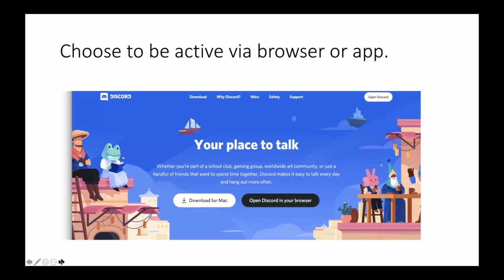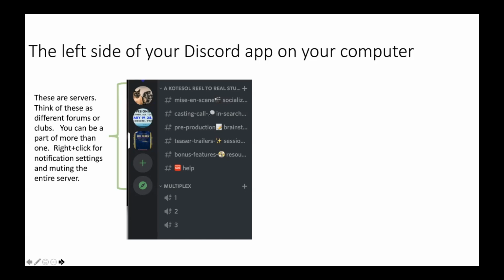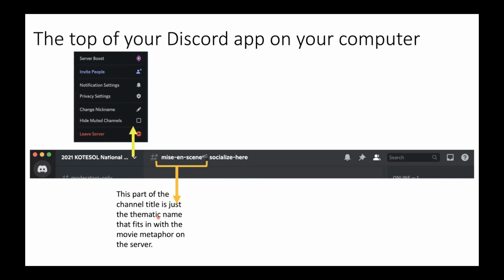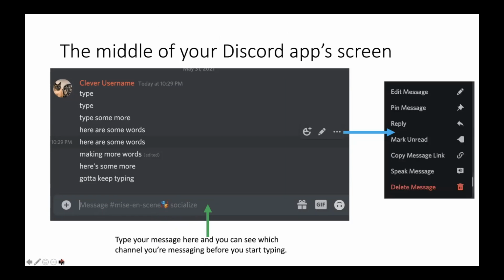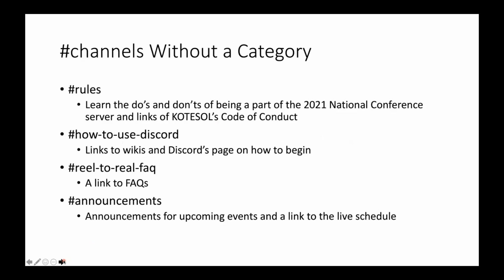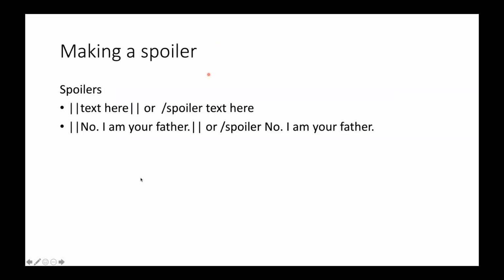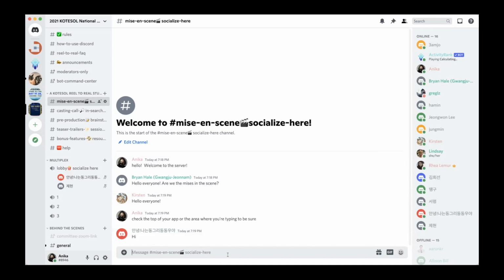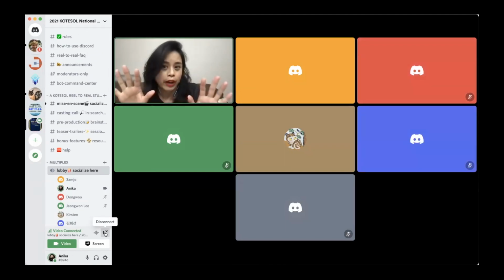Discord Workshop (full)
Learn how to navigate Discord with Anika Casem!